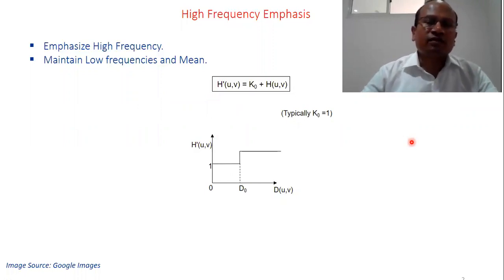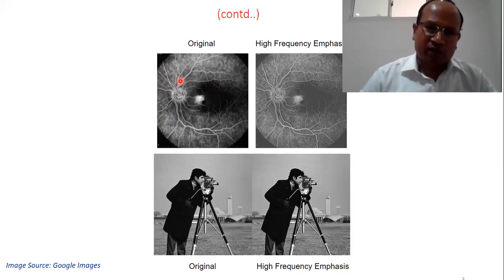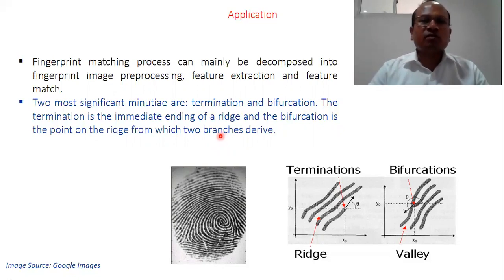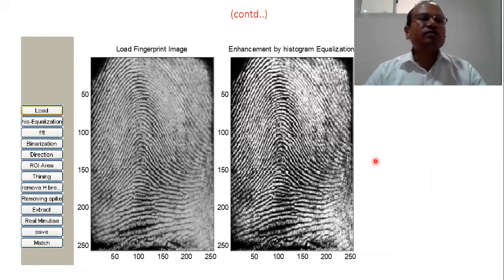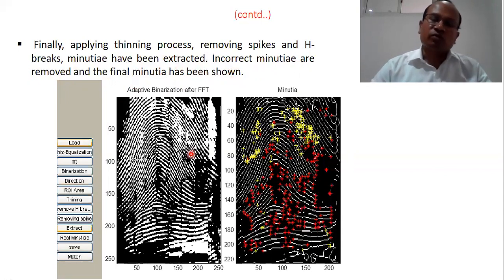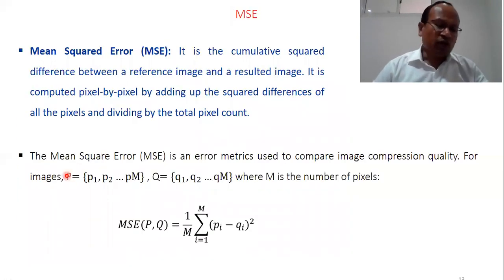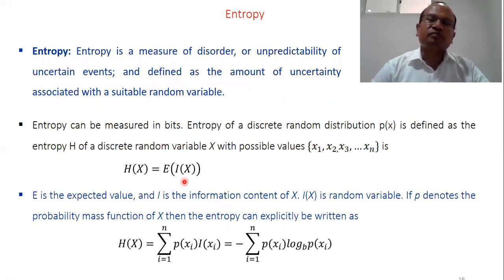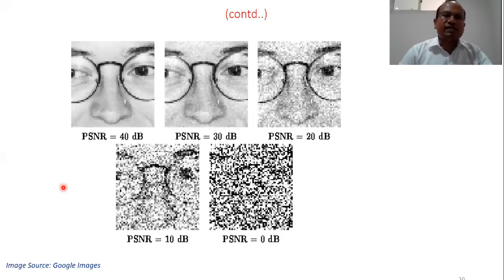Frequency Domain Image Enhancement III